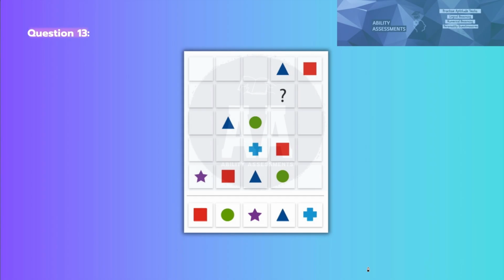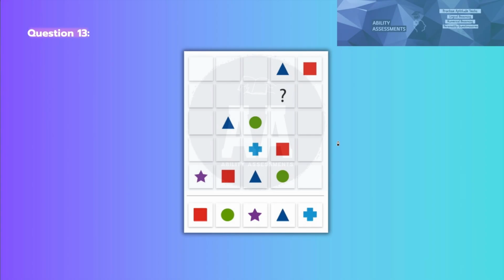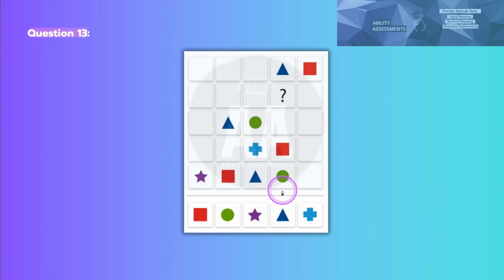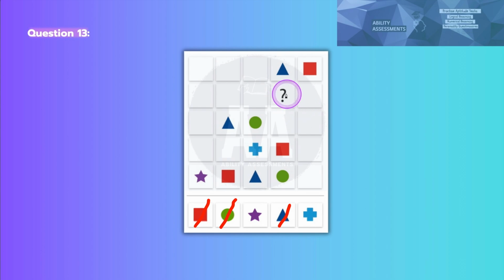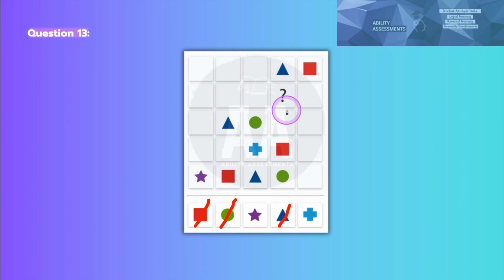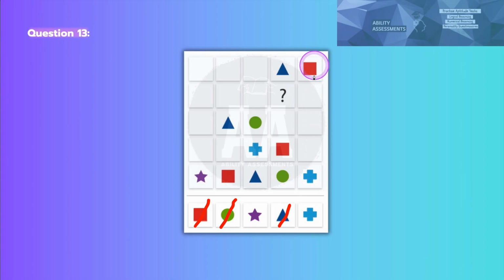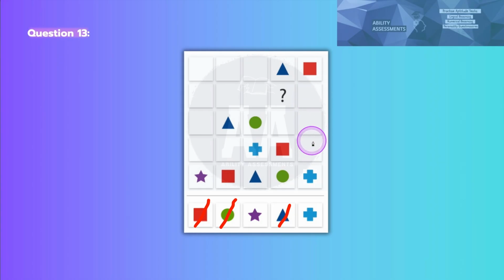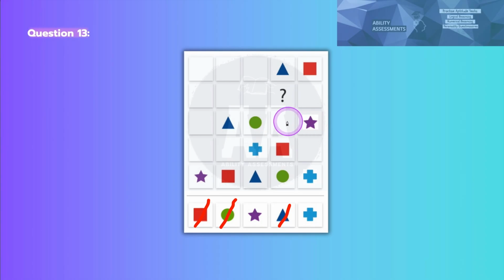SOLVED Q13 | Shape Sudoku | Deductive Logical Thinking Test lst AON cut-e Scales | TIPS & SOLUTIONS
If you found this video helpful in any way please support us so that we can keep producing these types of videos

This question is from our more detailed video explaining how to solve these types of assessment
 Explanation on how to solve one of the most difficult questions in the deductive logical thinking lst or shape sudoku test with tips, tricks, and techniques to help you solve quickly and accurately and pass your assessment.

The Shape Sudoku / Deductive Logical Thinking Practice eBooklet is finally with more than 100 questions of varying levels of difficulty: from the easiest to the most difficult. Answers for every question included with easy navigation!

After mastering these questions you will definitely be ready to ace your assessment.

Please leave a comment if you would like any other levels or puzzles explained or if you would like the practice booklet with examples of the different levels and solutions to get you ready and prepared for the assessment.

capgemini gamefied geo sudo challenge
capgemini geosudo

capgemini game based questions & answers
capgemini game based aptitude test 2024
capgemini game based questions
capgemini game based aptitude test 2023
capgemini game based aptitude questions
capgemini game based
capgemini game questions
capgemini aptitude questions 2024
capgemini aptitude questions
capgemini aptitude test pattern
capgemini aptitude test
capgemini aptitude questions 2023
capgemini aptitude test 2024
capgemini aptitude
capgemini aptitude test pattern 2024
capgemini technical test
capgemini exam syllabus 2025
capgemini hiring process 2025
capgemini hiring 2024
capgemini latest exam pattern
capgemini latest exam syllabus
freshers jobs
btech jobs